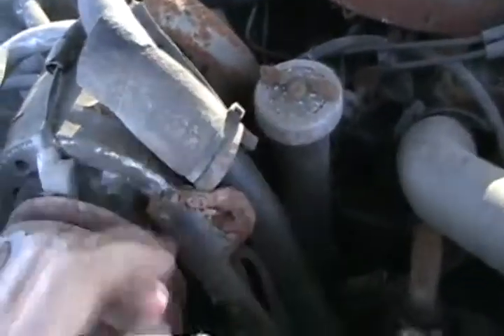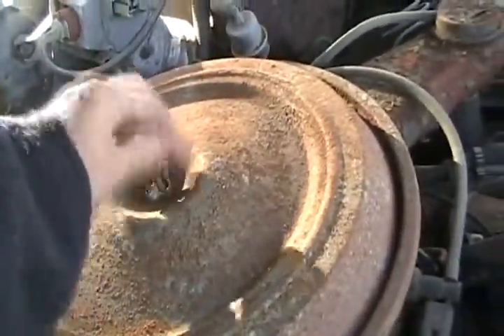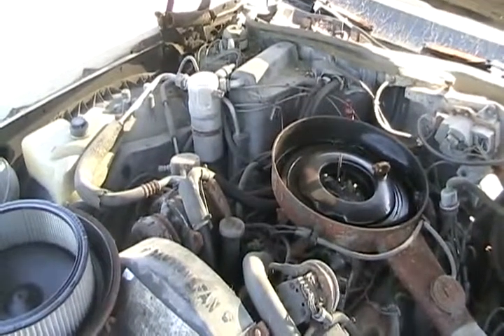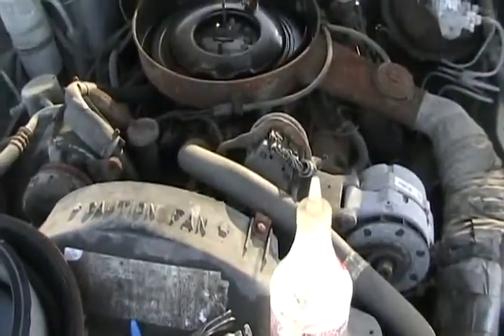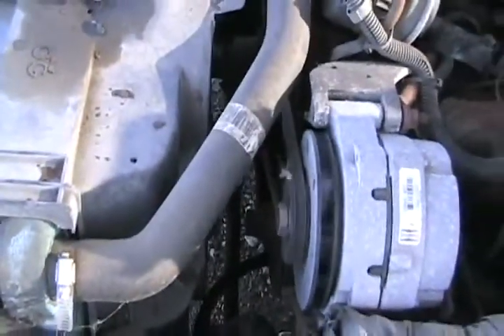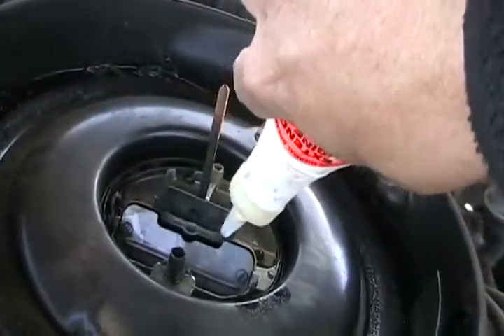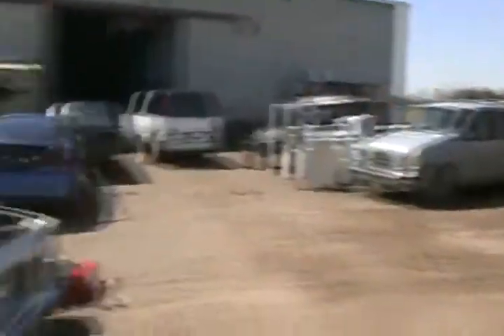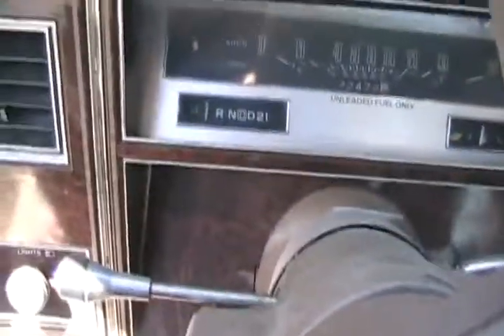get the old rusty olds 88 running after sitting 3 years Davidsfarmison[bliptv]now